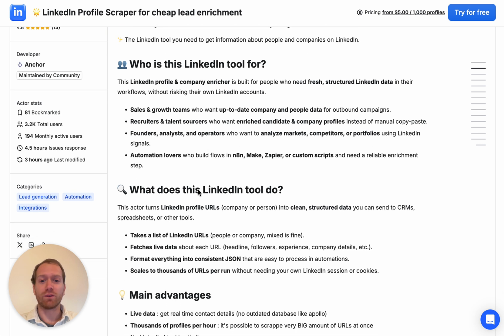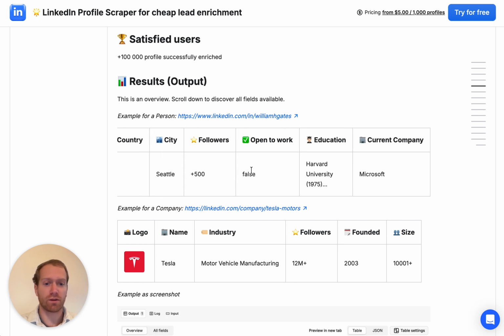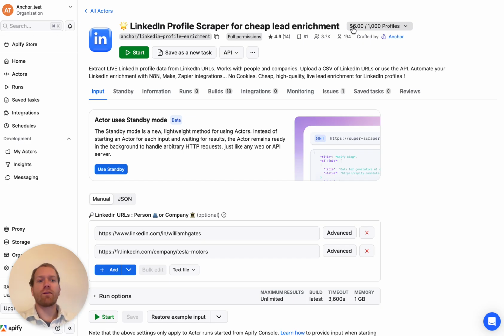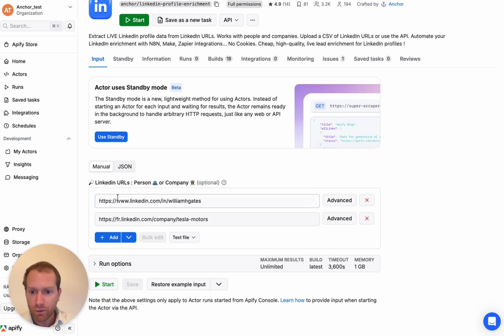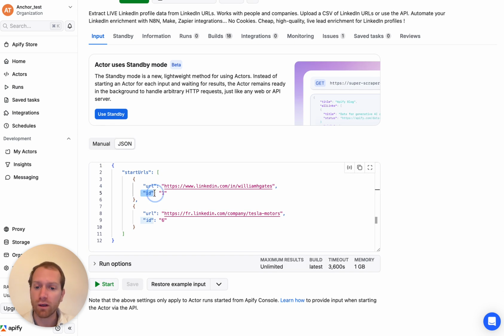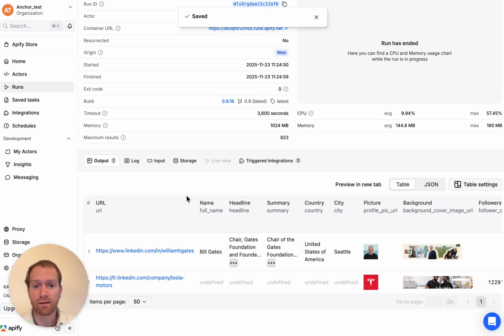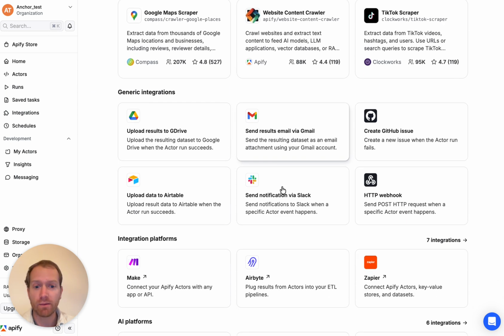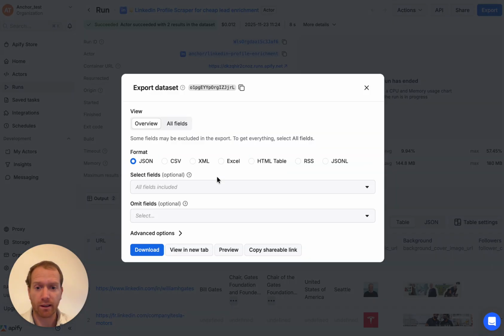How to enrich LinkedIn profiles for free ?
This video is an easy-to-follow tutorial to enrich profiles from LinkedIn based on their URLs. It's useful for smart lead generation at low cost since the first 1000 profiles are free per month.

You’ll learn:
✅ What the 🌟 LinkedIn Profile Scraper does and how it works
✅ How to import your target list
✅ How to run the extraction safely and efficiently
✅ How to export clean, ready-to-use LinkedIn data

Whether you’re a recruiter, marketer, sales professional, or researcher, this tool will streamline your workflow and help you reach more people, faster.

👉 Perfect for beginners and pros alike—no tech experience required.